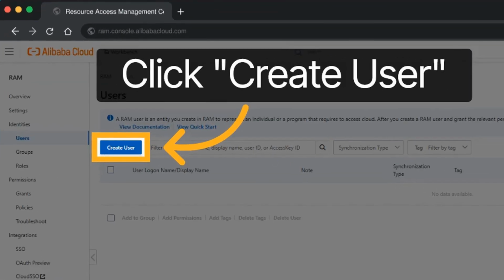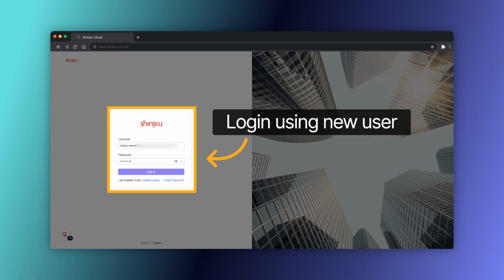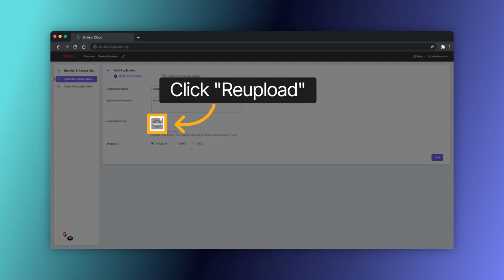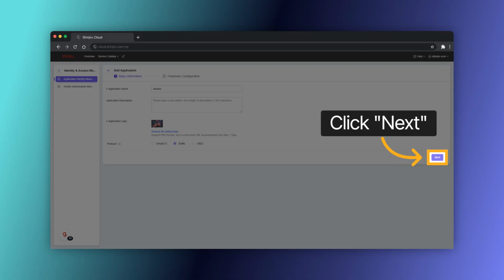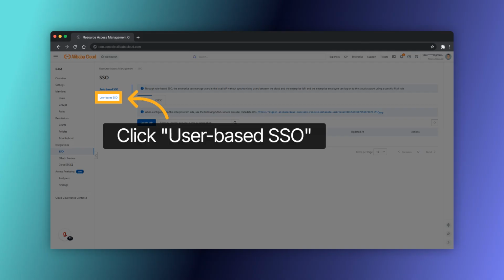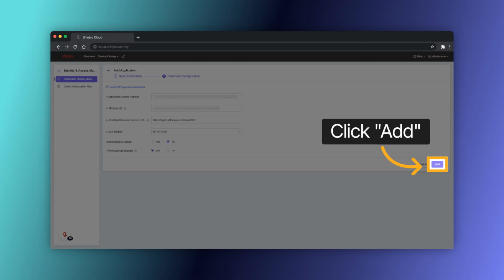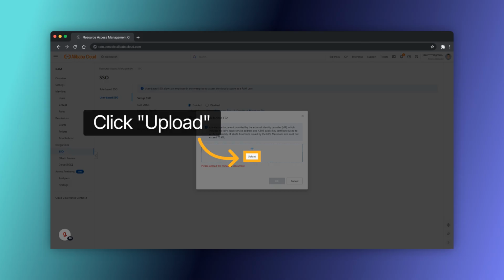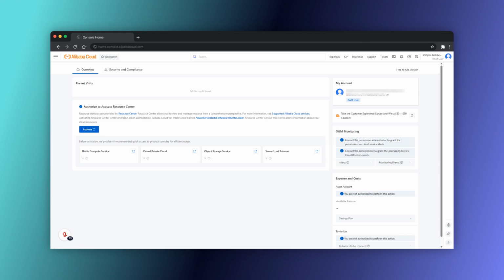Demonstration of Application Identity Management in Shinjiru Cloud with Alibaba Cloud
Learn how to securely configure Application Identity Management in Shinjiru Cloud using Alibaba Cloud integration.
This tutorial walks you through the complete process — from setting up application integration, configuring identity and access settings, enabling Single Sign-On (SSO), and validating successful login — to help you streamline authentication and enhance security across your cloud applications.